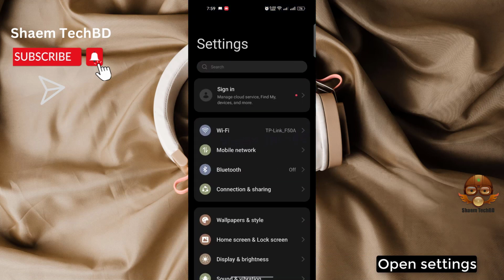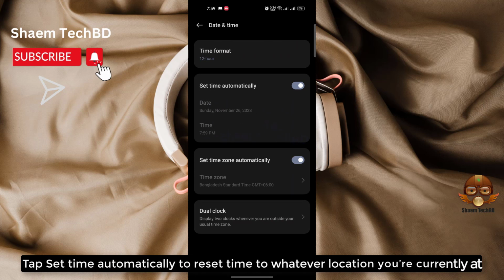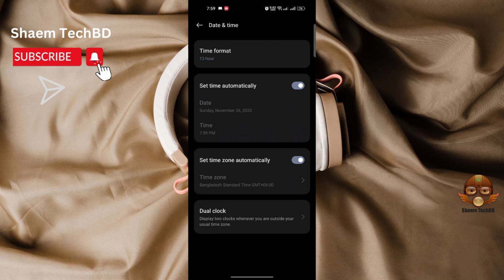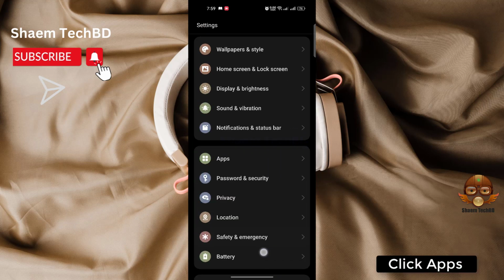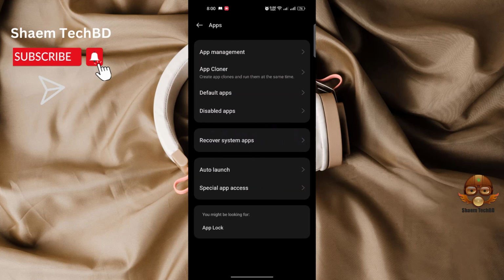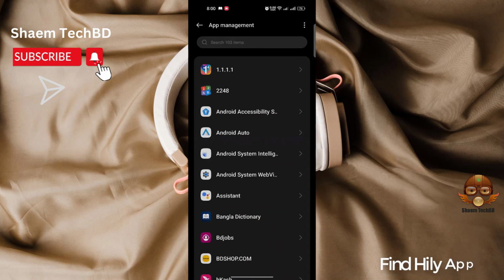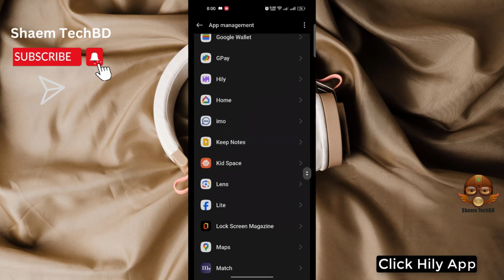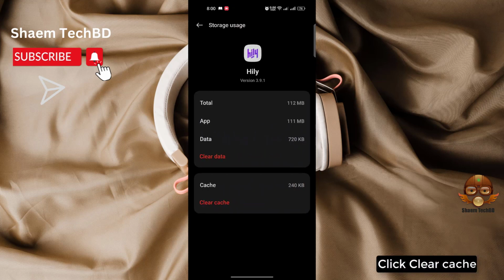How to Fix Hily App I couldn't even get a code to register in Android After New Updates